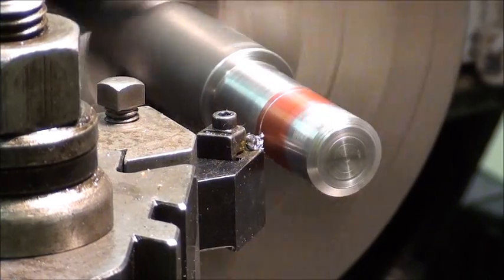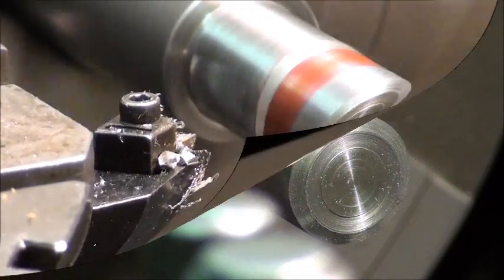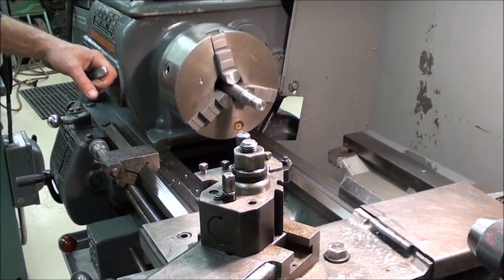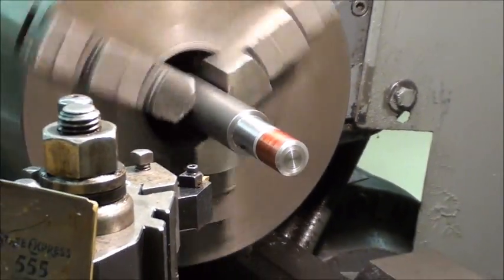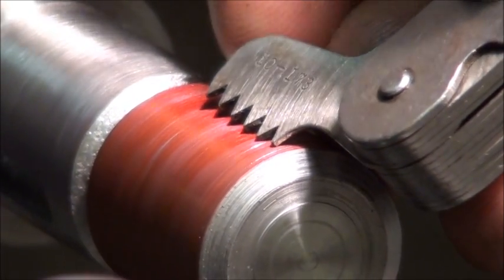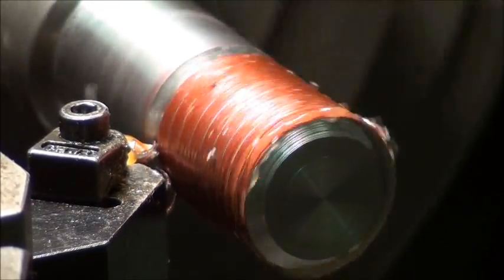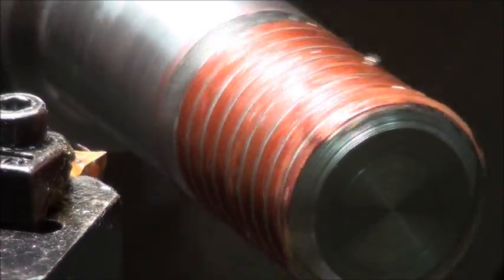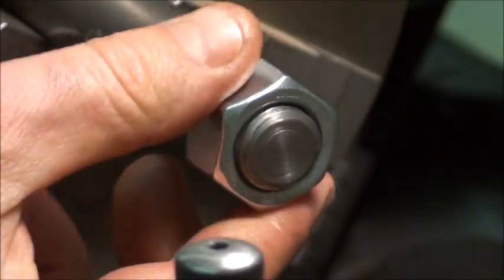Machining the Thread: Intro Shaft Mounting Design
Machining the thread on the introductory shaft design for the University of Waterloo Live Poster project. This video is meant to give students an idea of how the process is done. Thanks goes out to Charlie for doing the machining.